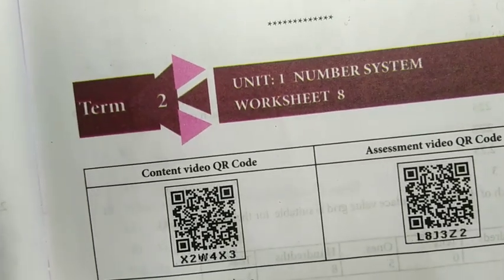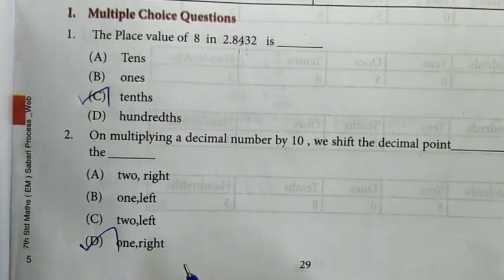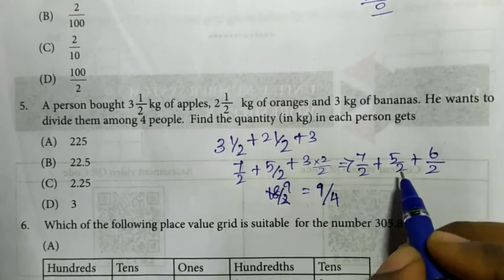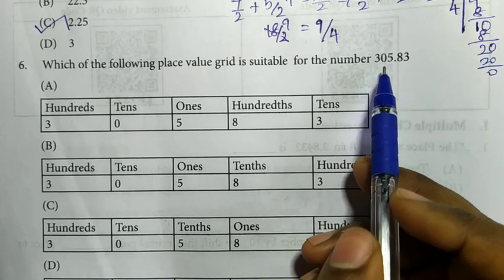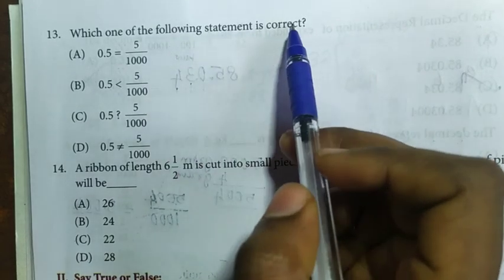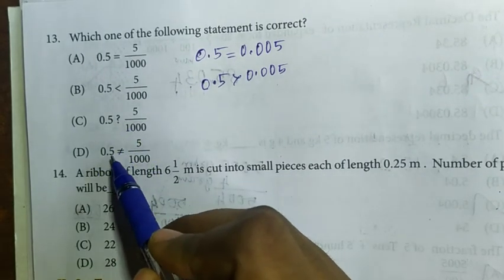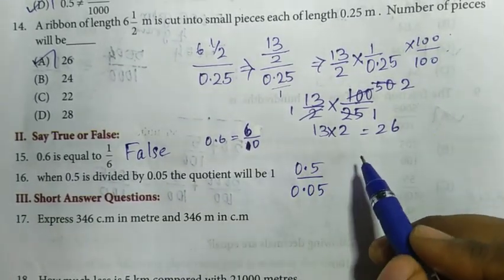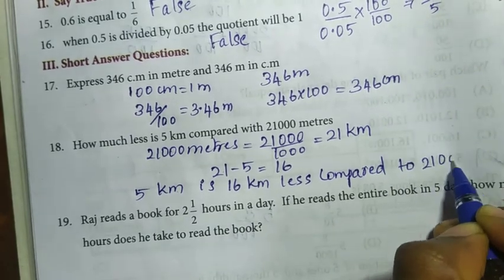7th Maths worksheet 8| all sums|English medium 7th std maths worksheet 8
Video explains the answers of 7th maths worksheet 8
For quick search of videos go to playlists of workbook channel in youtube.